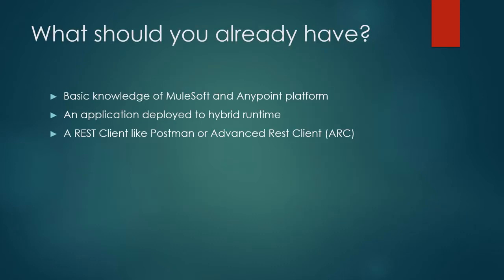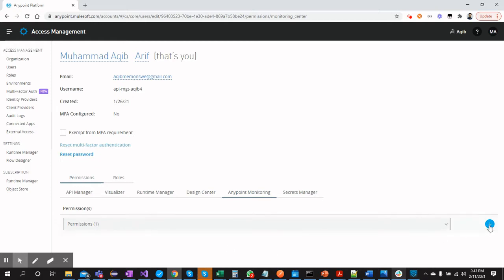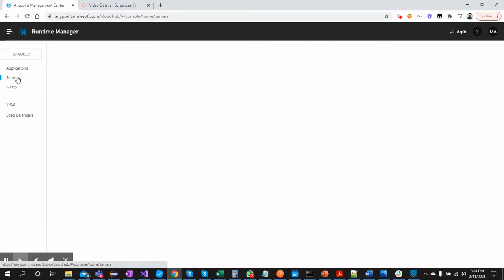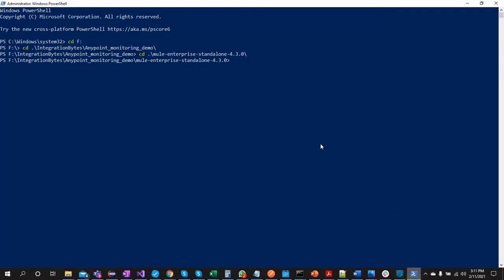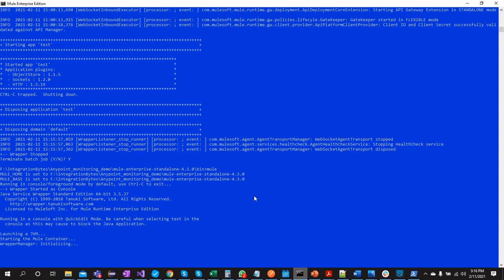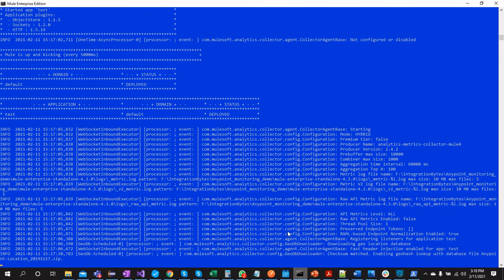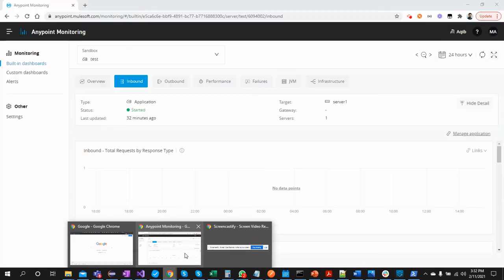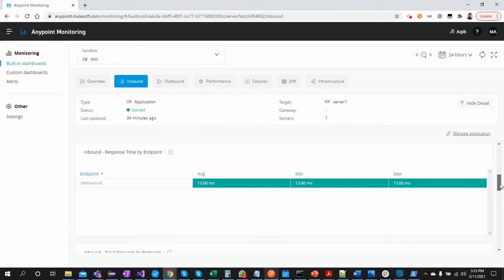How to configure on-premises/hybrid servers monitoring in MuleSoft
This video demonstrates how to configure Anypoint monitoring for hybrid servers and runtimes